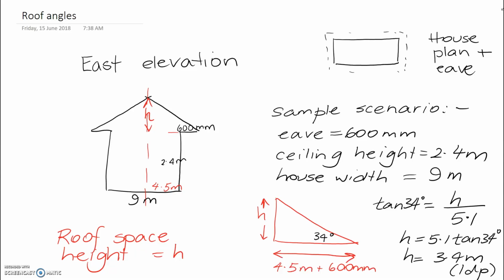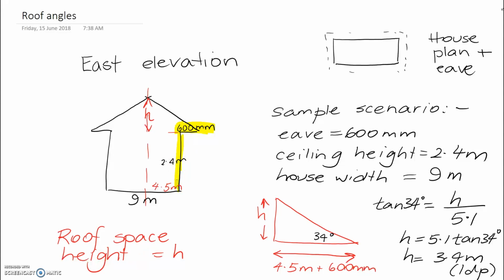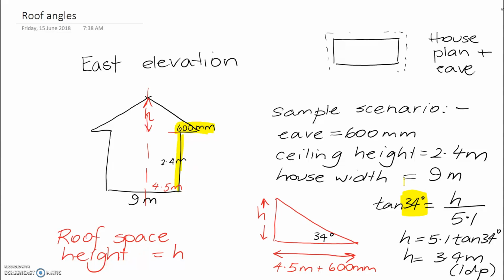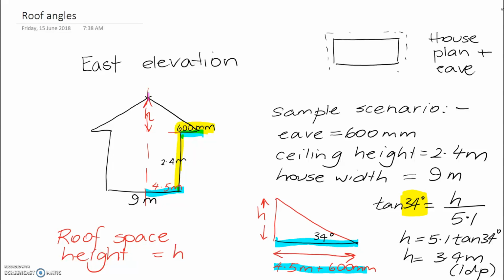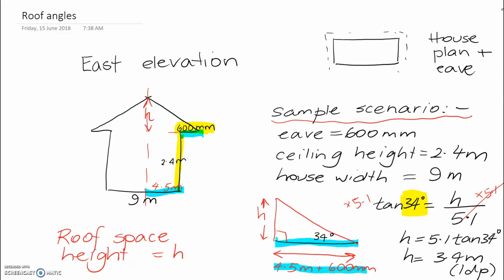12MAG Roof angle